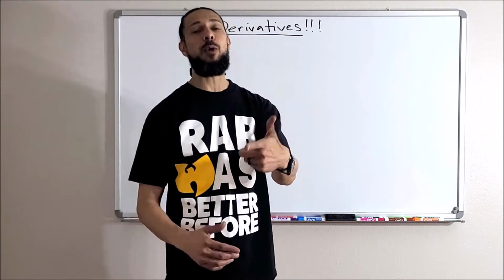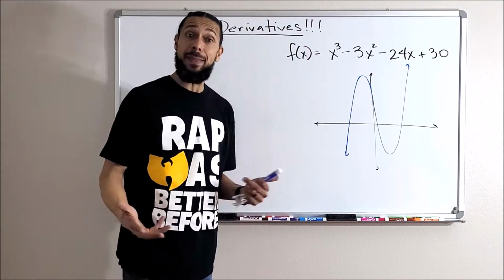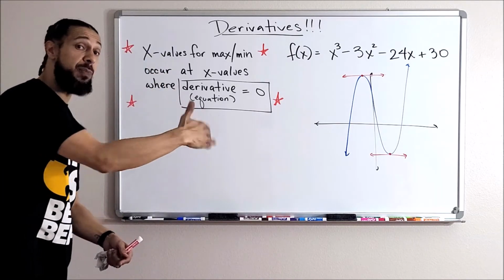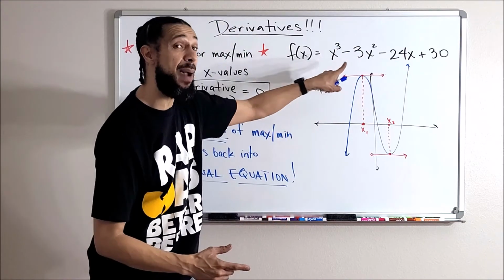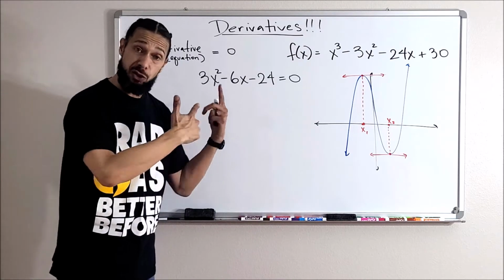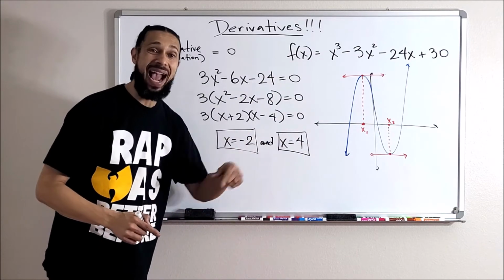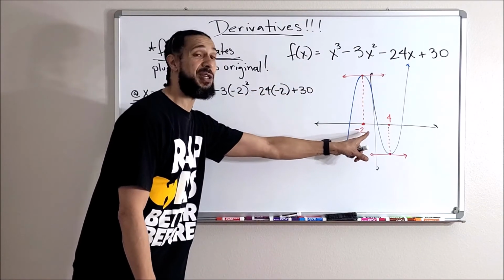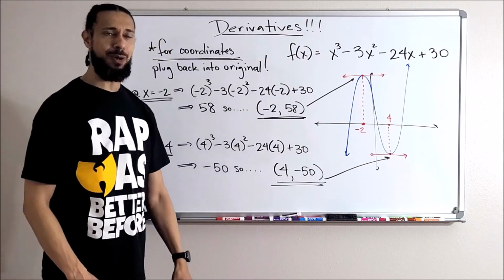5 Minute Math: Calculus - Maximums and Minimums using Derivatiiiiiives :)